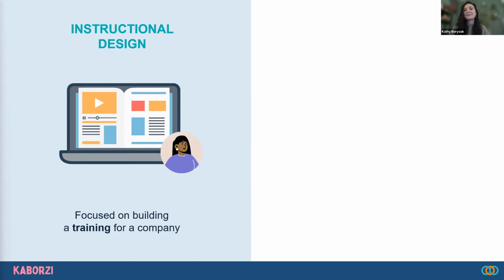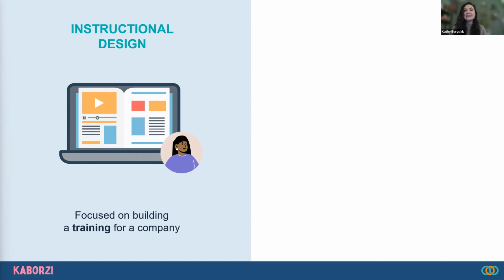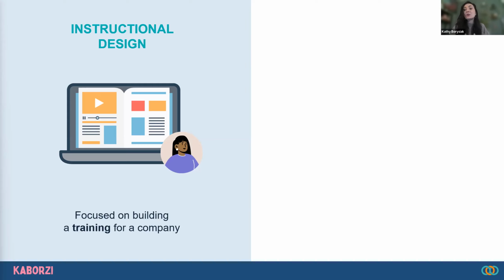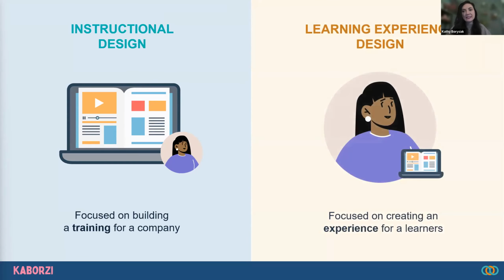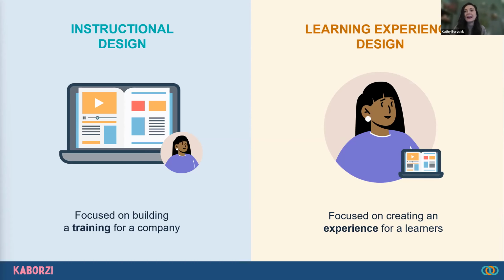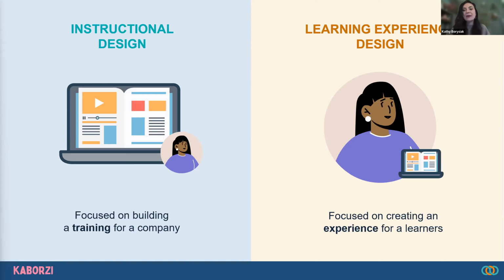The Evolution of Learning: ID to LXD Explained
Learning and development (L&D) practitioners must produce meaningful learning with quantifiable, lasting results. Unfortunately, the traditional instructional design (ID) methods often fall short. That is why organizations are beginning to adopt a more holistic, human-centered design approach known as learning experience design (LXD).

In TrainingPros' latest webinar, How Using Empathy-Driven Personas Can Lead to Memorable Learning Experiences, Learning Experience Designer Kathy Borysiak explained the differences between LXD and ID.

ABOUT TRAININGPROS

TrainingPros is a Learning and Development Staffing company. For more than 25 years, we've been partnering with our clients to find the best talent to make learning leaders successful. When you have more projects than people™, TrainingPros can provide the right L&D consultant to start your project with confidence.

TRANSCRIPT
instructional design is really focused on building some type of training. In my opinion, it's really focused on the deliverable, and the learner is really to scale here. Right? We have this big deliverable and then the learner, I don't want to call them an afterthought, but maybe a little bit secondary to the thing that we're actually building.

The way that I've seen this, this is also not specific just to online training. This doesn't really matter if it's classroom based training, if it is an OLT or an online training, that just tends to be what happens. We get focused in on the building of the thing, and we sometimes forget who we are actually building it for. We're so focused in on interactions and the content that we're not always thinking who's receiving this, who's on the other end of this experience?

This isn't necessarily the wrong approach, right, we're always really trying to appease our stakeholders and build something cool, but I don't necessarily think it's the right thing all the time.
And I think that the industry has started to see that. So, as we've started to think a little bit more holistically, embodying some of those more human centered design approaches, we see a flip, we see a shift here happening. No longer is the deliverable front and center, this amazing thing we're building, but we see the learner is really in the center of it all, learning experience design is focused on creating something for the learner, an experience for the learner.

Yeah, the deliverable is a part of it. I think we had a great answer in the chat, instructional design is part of learning experience design. We are building a thing. Right? We're still building this deliverable for a learner, but we're really considering who that learner is before we're starting to build the experience. And I'll tell you, this course is one piece of a much bigger puzzle. Right?

So, when we're thinking about that more human centered design approach, really putting humans front and center, that's what I'm thinking about when I'm thinking about LXD. And when folks are asking for learning experience design, they're looking for someone who can do that.